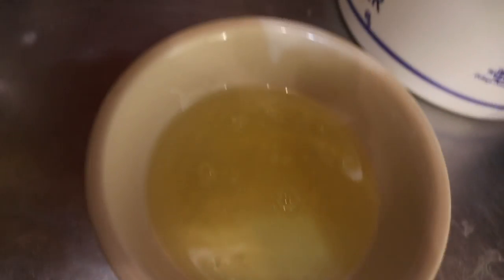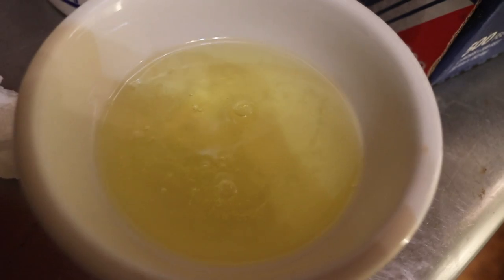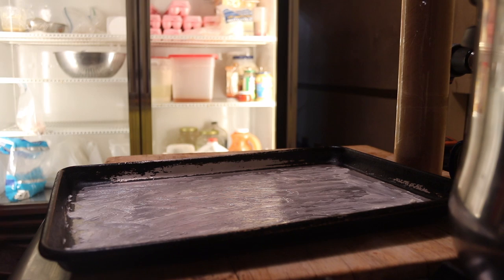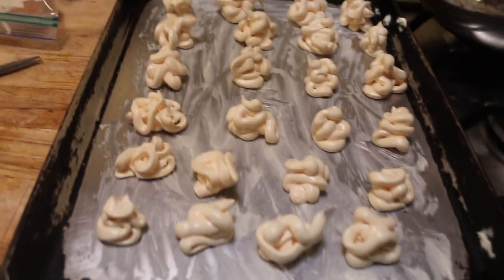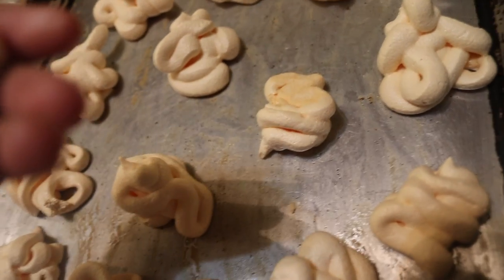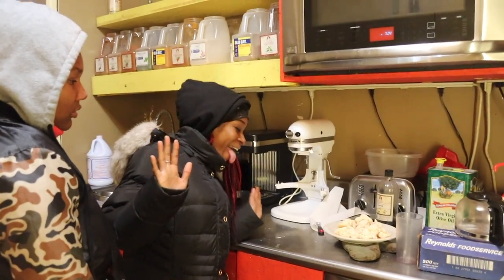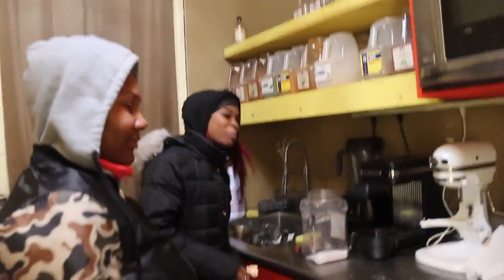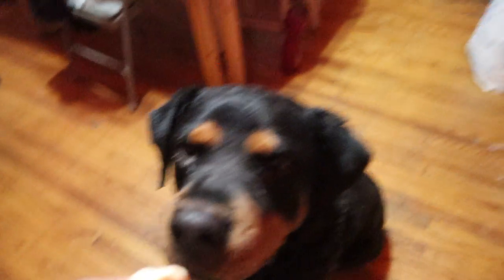BAKE WITH ME { MERINGUE COOKIES } | Jo Beauty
Hey guys so today I did a video of me cooking well baking Meringue Cookies for the first time everrr. Everyone liked them so that's great the only thing I would change is the color of the cookies.